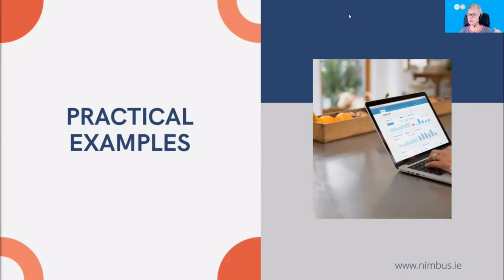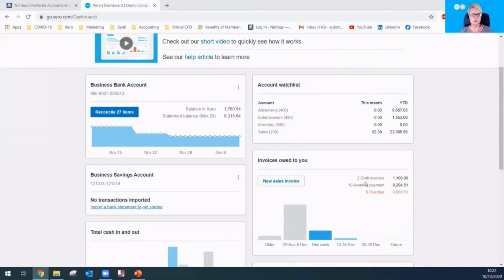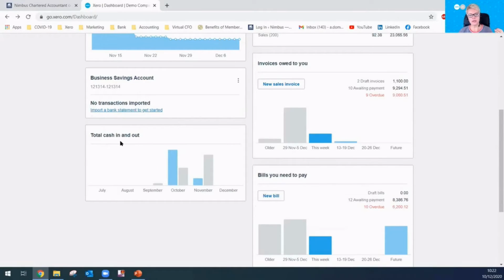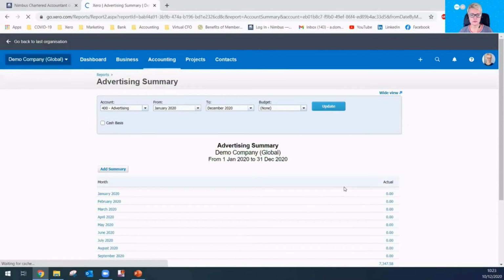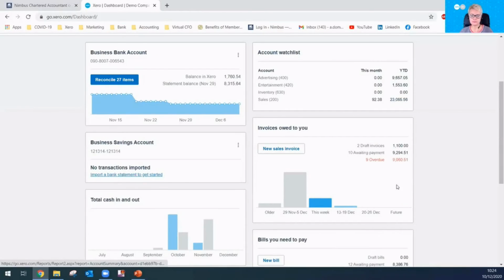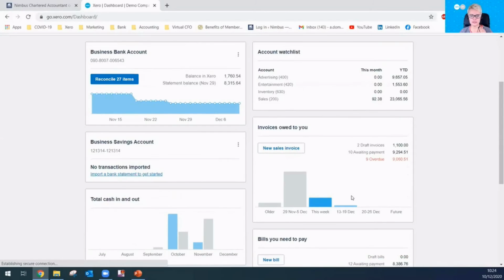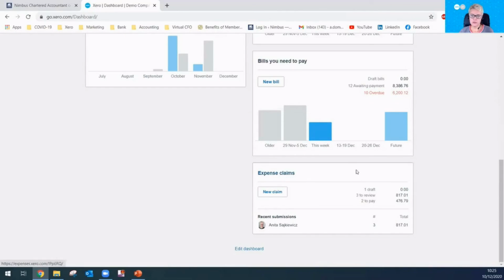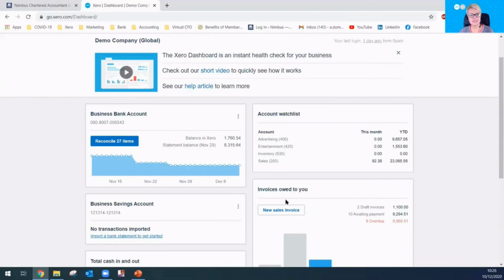Introduction to Xero & benefits for eCommerce Lesson#5. Xero dashboard overview.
So now we will move on to the practical part. I will show you some examples I am going to show you really examples of how to perform fundamental operations in Xero cloud accounting system. We are going to look at a demo global company and I'm going to show you Xero dashboard as I mentioned at the beginning I'm going to show you zero business performance overview function.
I'm going to show you how to process purchase invoices, how to raise and send customer sales invoices, how to raise issue customer quotes in.